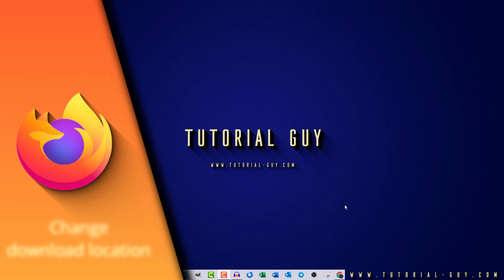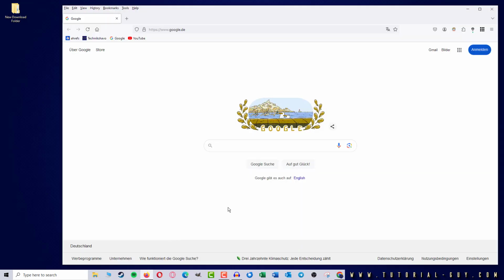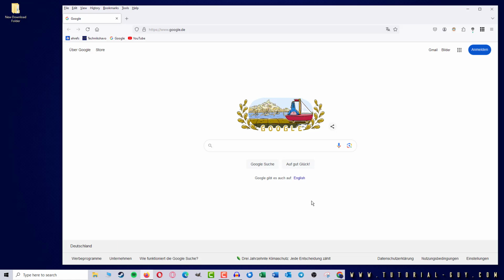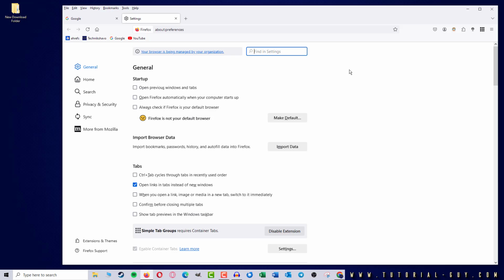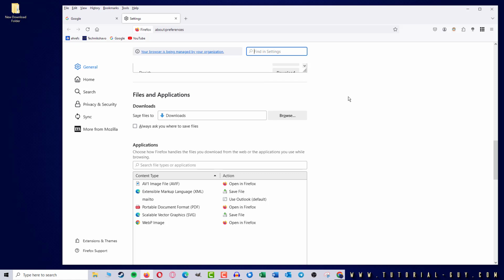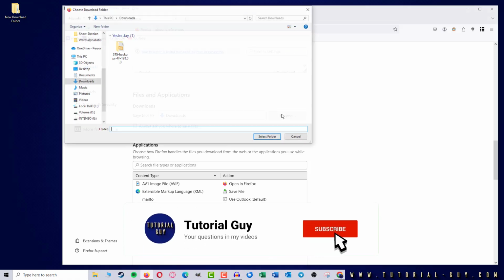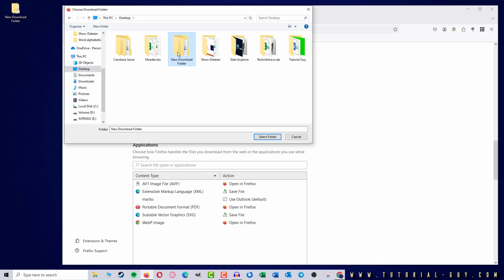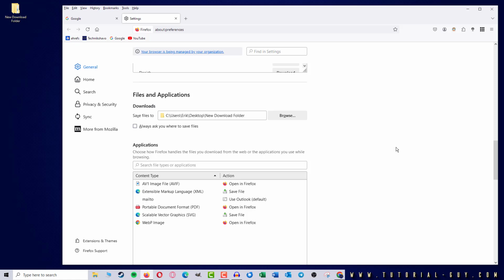Change Firefox download location ✅ Tutorial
In this simple tutorial, learn how to change the download location in Firefox to better manage your files. Whether you're looking to save downloads to a specific folder, an external drive, or another location on your computer, we've got you covered! Follow our step-by-step guide to customize your Firefox download settings easily and efficiently.

We'll walk you through the process, ensuring you understand how to access the settings menu and make the necessary adjustments. By the end of this video, you'll be able to take control of your downloads and organize your files just the way you want.